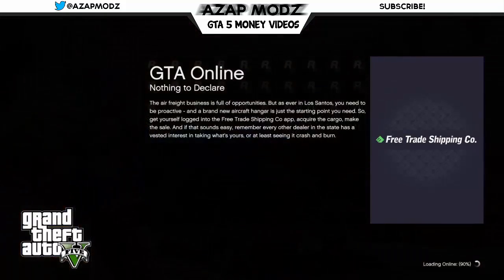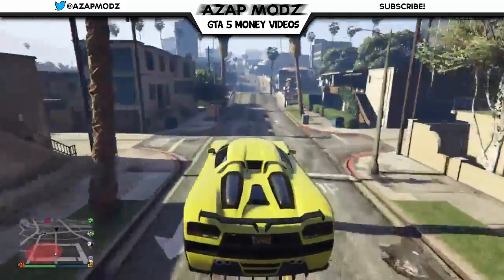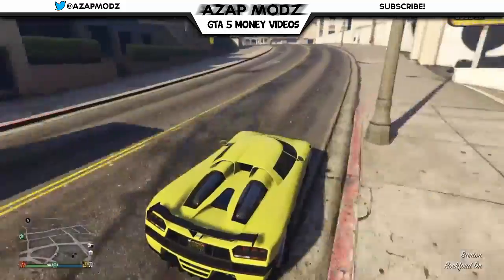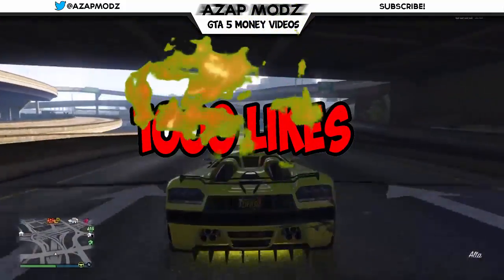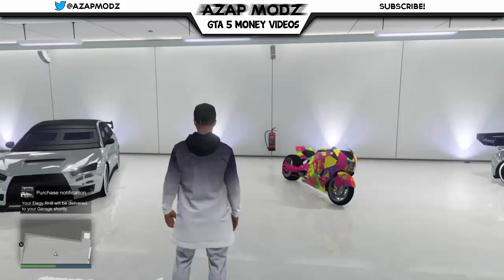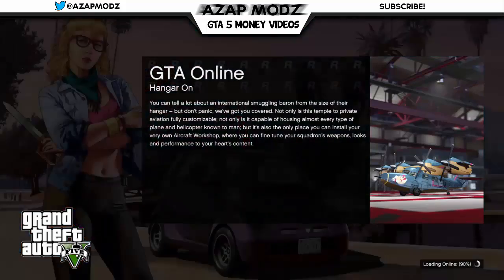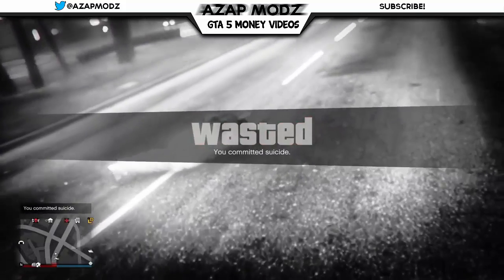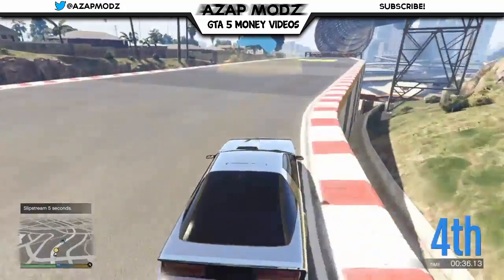HOW TO GET $4,000,000+ EVERY TIME YOU START GTA 5 ONLINE (GTA 5 Online Money Glitch) 100% legit 1.41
GTA 5 MONEY GLITCH - GTA 5 HOW TO GET $4,000,000+ EVERY TIME YOU START GTA 5 ONLINE (GTA 5 Online Money Glitch) 100% legit GTA 5 Money Glitch 1.41
family friendly pg clean for kids no swearing

Im Gonna Be Showing You A NEW SOLO UNLIMITED Money Glitch WORKING For GTA 5 & GTA 5 Online! GTA 5 HOW TO GET $4,000,000+ EVERY TIME YOU START GTA 5 ONLINE! This GTA 5 Money Glitch Is WORKING On Playstation 4 / PS4, Xbox One / XONE, Playstation 3 / PS3, Xbox 360 / X360.
GTA 5 Smuggler's Run DLC Money Glitch.
HOW TO GET EVERYTHING FOR FREE IN GRAND THEFT AUTO 5 ONLINE! 💥NEW💥 FREE CARS, MONEY & MORE (GTA 5)

►I'm giving away FREE GTA 5 Online Megalodon Sharkcards ($8,000,000) to my subscribers. For Playstation 4, Playstation 3, XBOX One, XBOX 360 & PC / ALL CONSOLES

HOW TO GET A MEGALODON SHARKCARD FROM ME ($8,000,000) :
●Comment What Console You Play On

➤Add me on Snapchat : Ayzapmodz

➤Follow me on Vine : AzaP MoDz

Need more? I post daily GTA 5 Money Glitch videos or anything interesting for Grand Theft Auto 5.